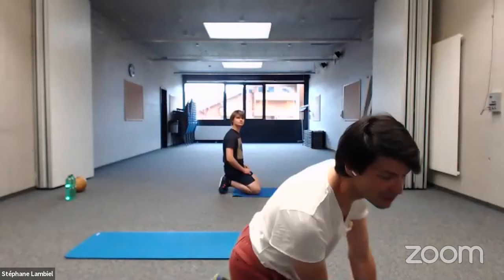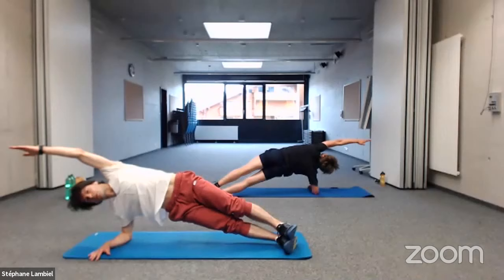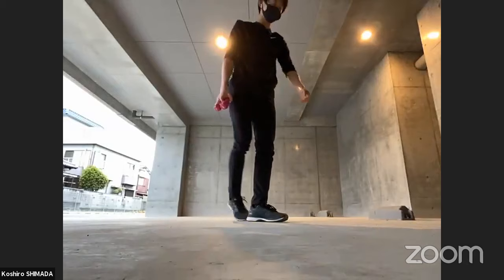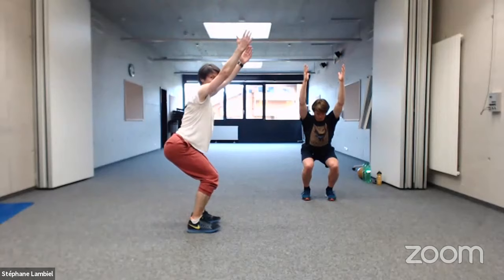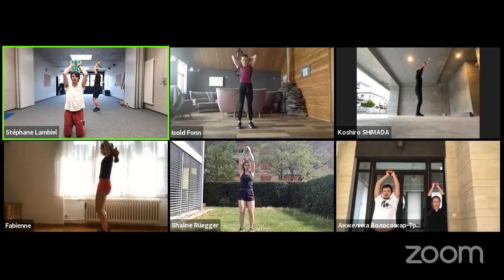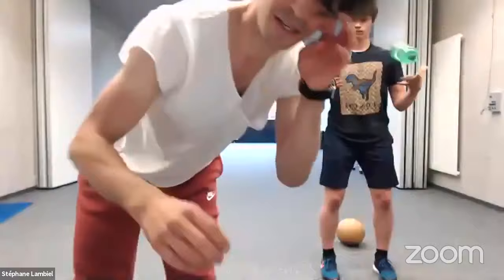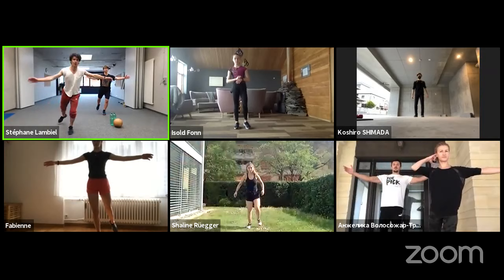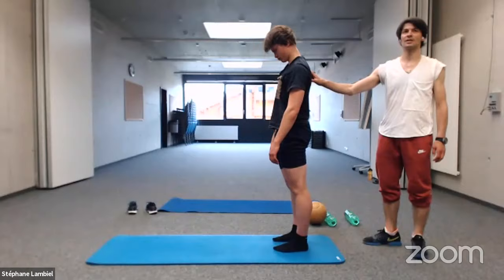Strength & Plyometrics with Stéphane Lambiel | KEEP TRAINING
To license ISU footage Join the ISU eLearning Platform for more videos and to learn more about skating skills, training and coaching

Equipment Required - Mat, elastic band, weights, water.

Skating School of Switzerland
Stéphane Lambiel - Two-time World Champion and 2006 Olympic Silver Medalist. Head Coach of the school, national coach and choreographer of Switzerland.

The ISU Centers of Excellence (CoE) are pleased to present, “Keep Training!” a series offering free training sessions, which will start with virtual Figure Skating off-ice training sessions and will continue at a later date with Speed Skating and Short Track sessions.